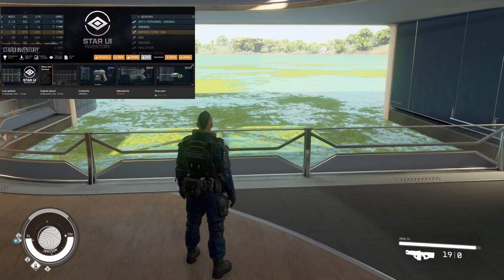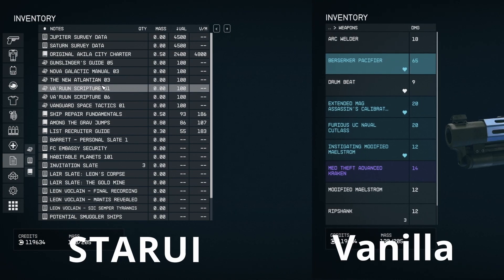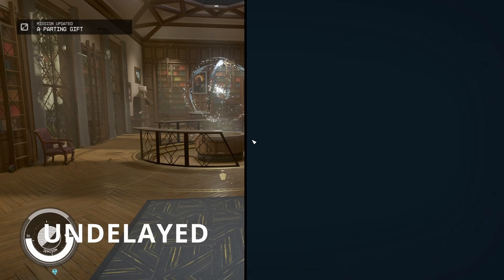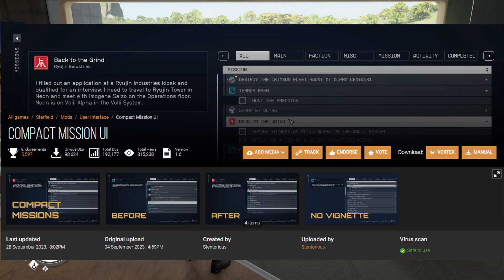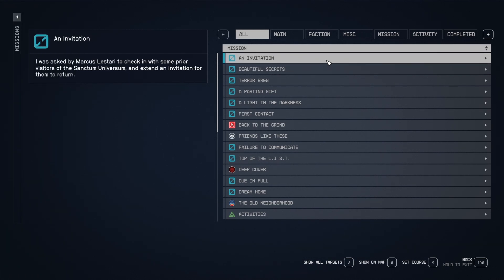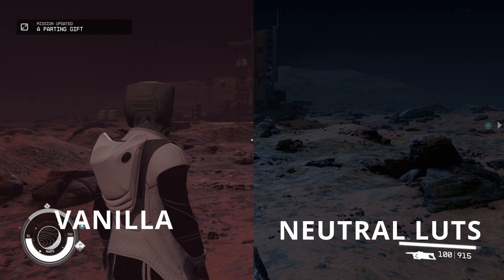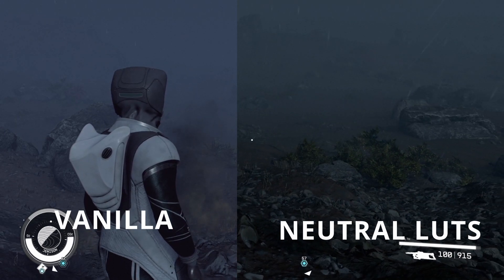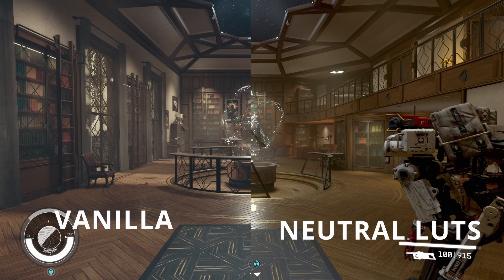Starfield Mods | 5 in 5 minutes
Theese are the 5 mods i currently use when playing Starfield.
Noone of them are Game Breaking, nor changes any fundamentals in the game, they are more or less purely UI and GFX improvements.